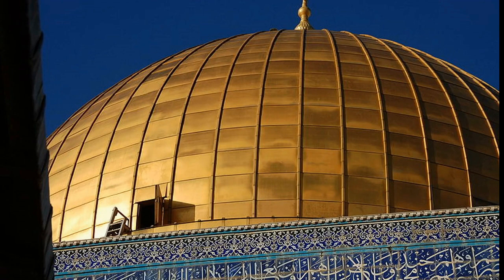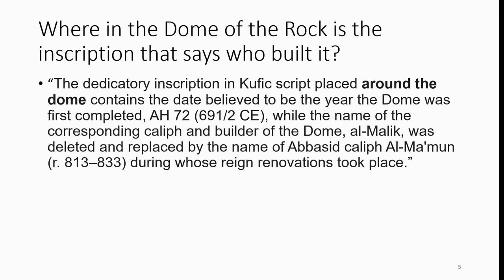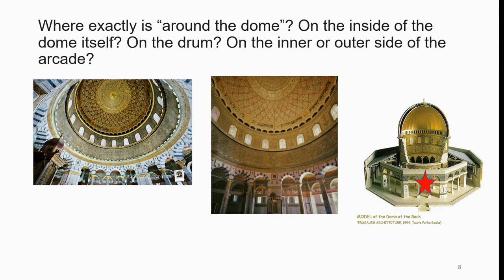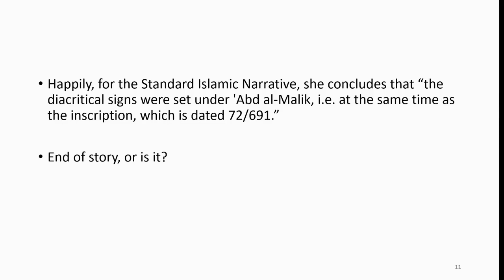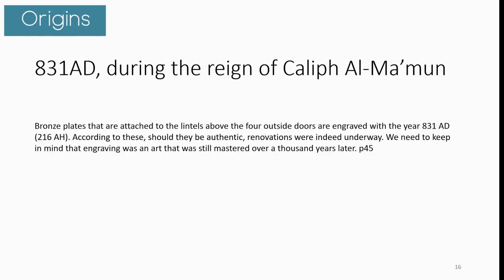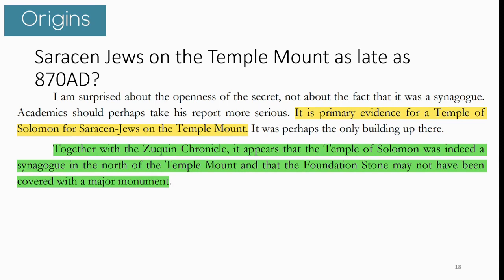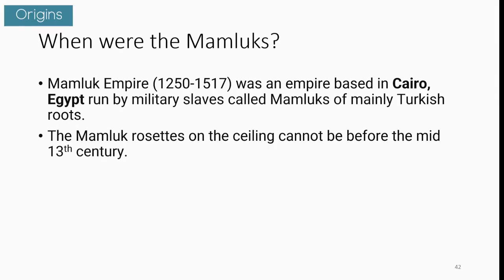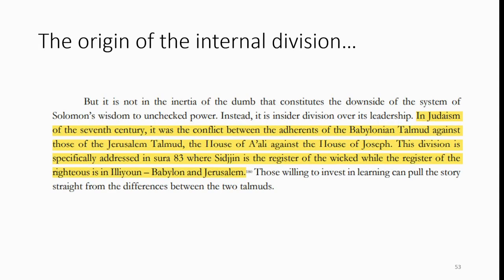The Dome of the Rock's 7 Big SECRETS EXPOSED: part 2 (credit: AJ Deus)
When was the Dome of the Rock first attested to? It is much later than you think? And what about its octagonal shape? Its mosaics? Its inscriptions? Why are so many confused down through the centuries about who built it? Surely, the inscription ought to make that clear?